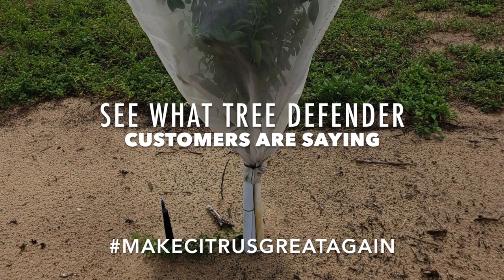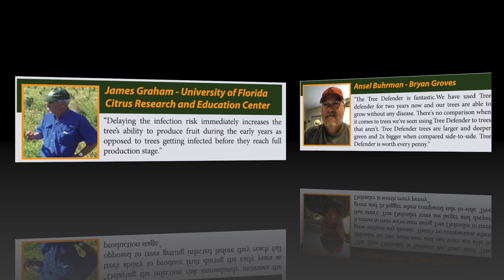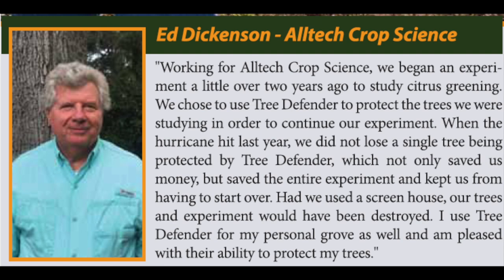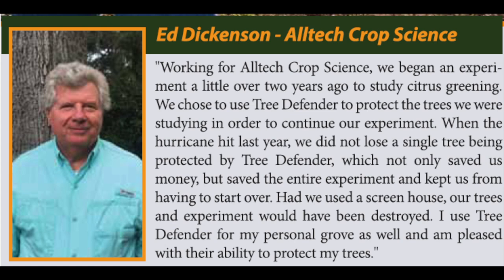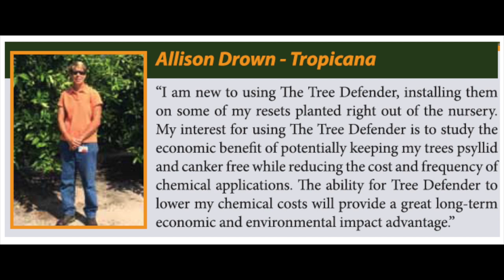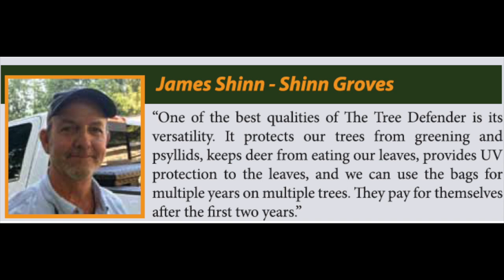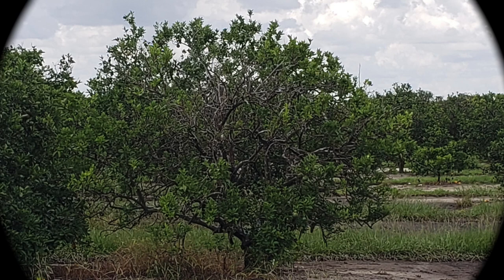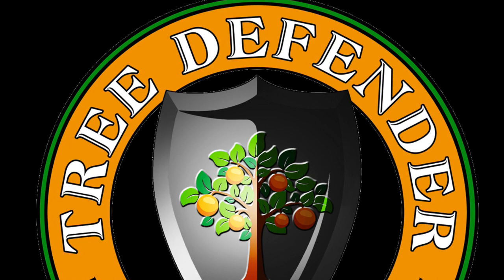See what Customers are saying about Tree Defender!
See what customers are saying about our Tree Defender!

Tree Defender is a protective cover to keep harmful pests off your trees and plants that can stay on your plants for 2 years or more or until it outgrows the cover. We have many sizes available. Tree defenders also provides UV protection to the plant so it grows bigger than plants without Tree defenders. We are even seeing LARGER FRUIT after the tree defender comes off the tree.
 It can be used in your backyard or commercially. Tree defenders can even protect your plants and trees from Deer, squirrel and birds. Commercial growers are spending less money on chemicals while growing a bigger tree and keeping pests like psyllids, catepillars, leaf minors, grasshoppers off their trees.